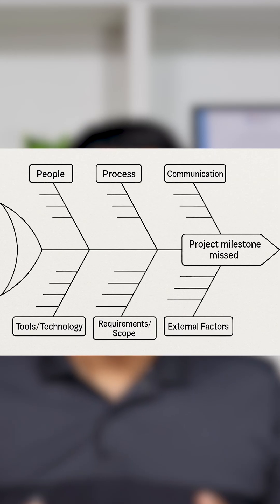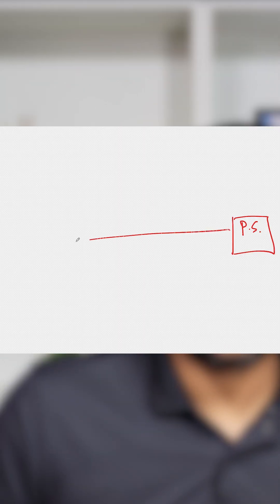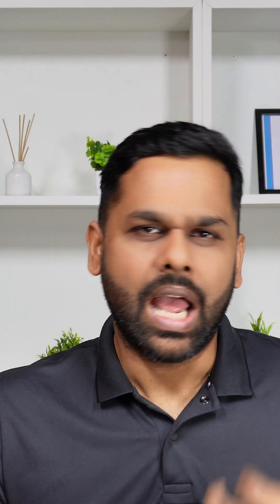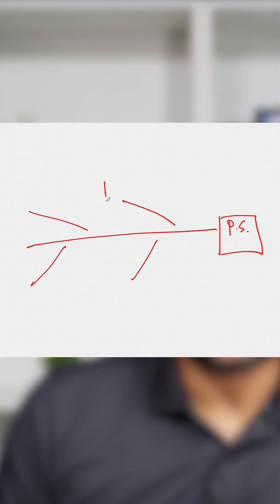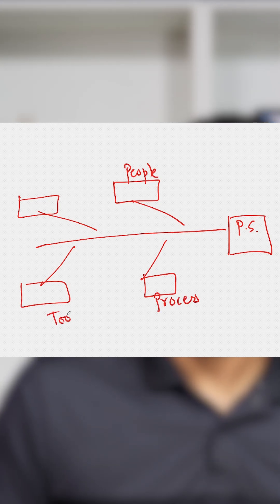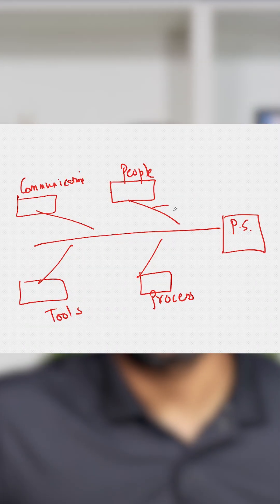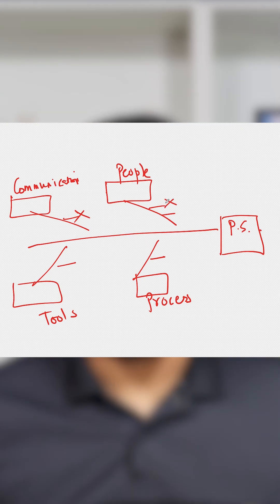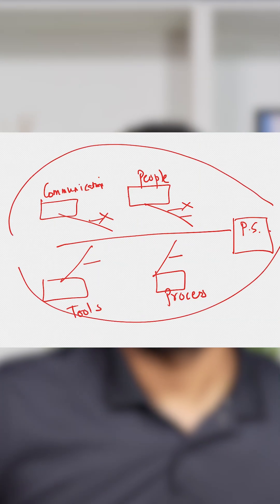Fish-Bone Diagram Explained in 150 Seconds 🐟 | Root Cause Analysis Made Easy!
Ever wondered how to identify the root cause of a problem?
In this quick and powerful video, we break down the Fishbone Diagram (also known as the Ishikawa Diagram) — a key tool in quality management and project problem-solving.

You'll learn:
✅ What the Fishbone Diagram is
✅ How to use it step-by-step
✅ Real-world applications for teams and managers
✅ Why it’s essential for PMP® & Six Sigma professionals

Perfect for students, professionals, and anyone who wants to solve problems smarter, not harder.

👉 Follow for more PM tools in under a minute!